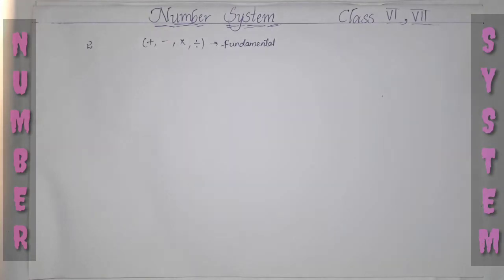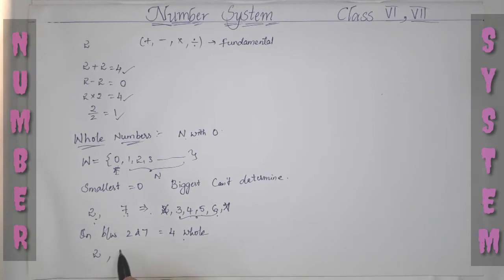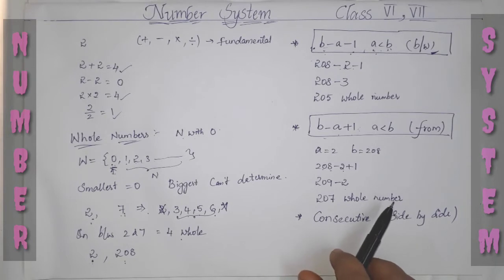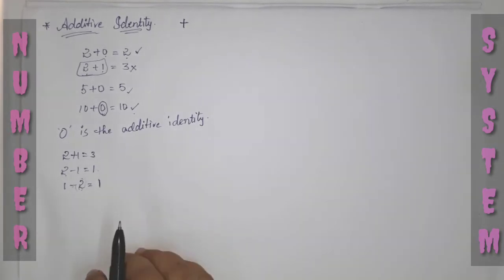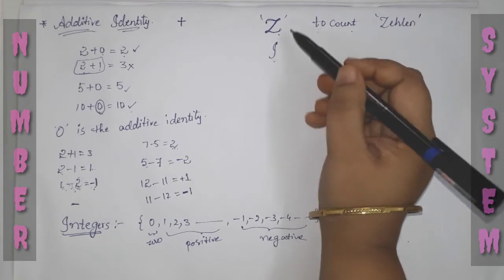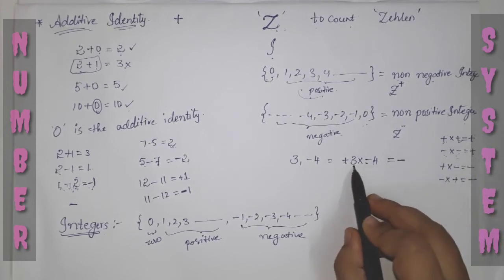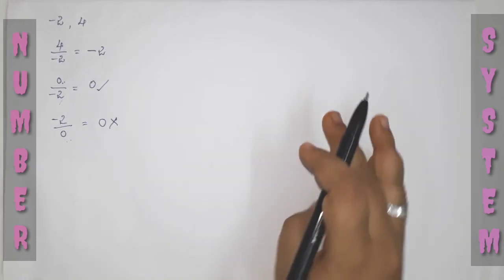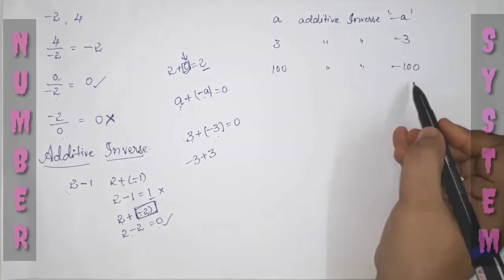Number system for foundation 6,7 classes